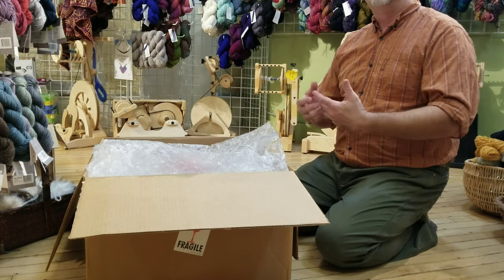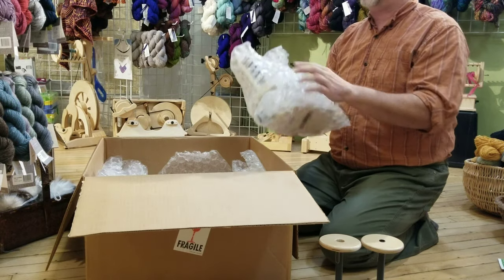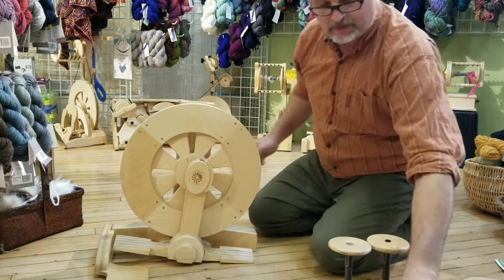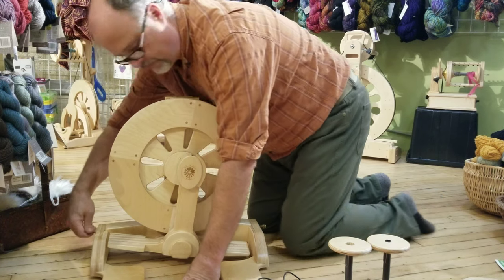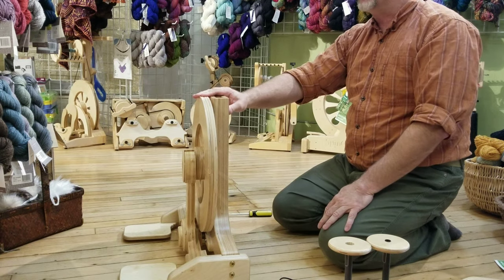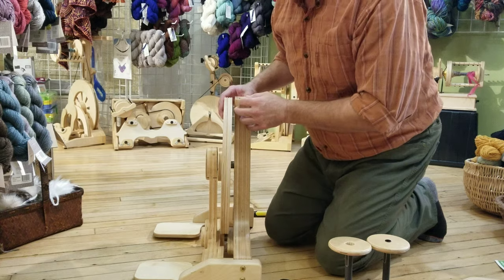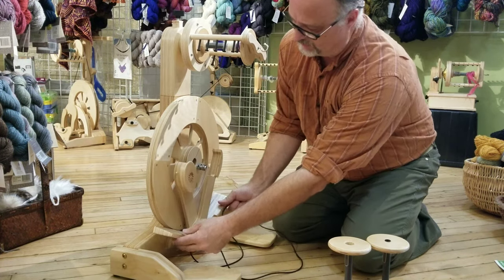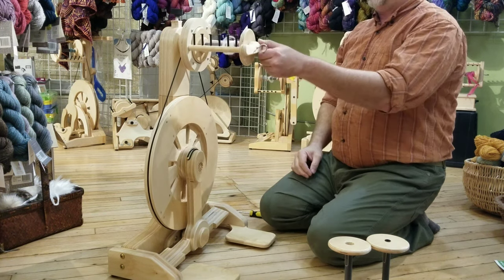Unboxing and assembly of a Spinolution echo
In this video I will show what to expect in your box from Spinolution and the simple steps to assemble your wheel.
It's so easy, they are practically fully assembled. You should see the parts list from the other guys.